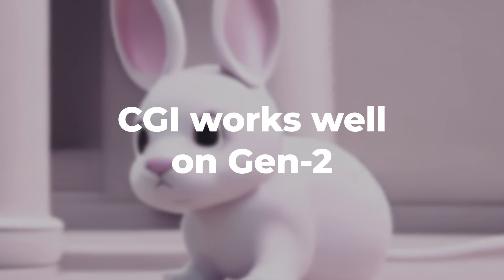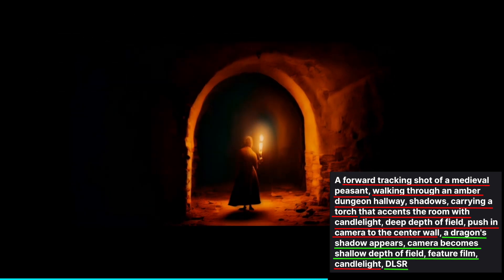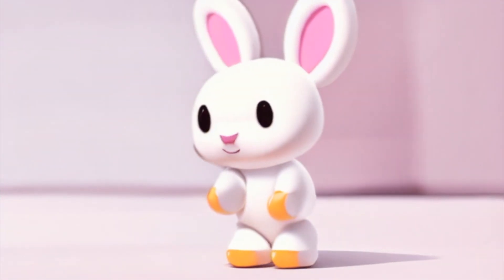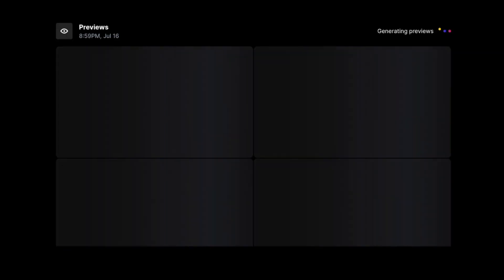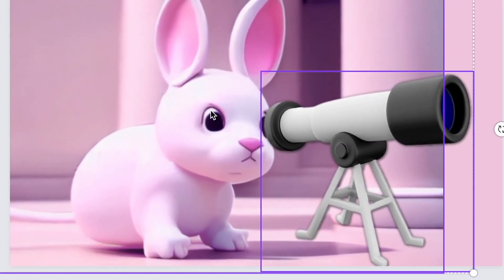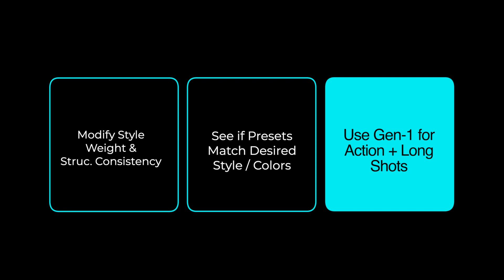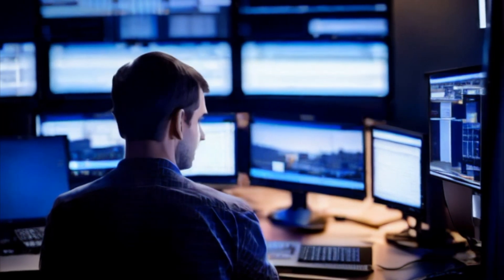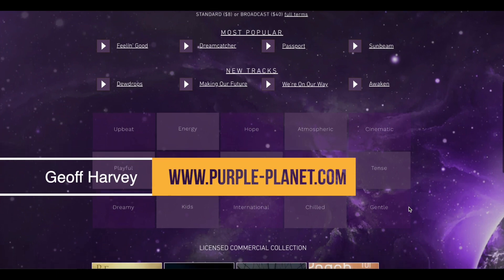How to Make An AI Movie That's Consistent | Text-to-Video | Runway Gen-2 Tutorial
In this video I give a tutorial on RunwayML Gen-2's text-to-video tool and a little Gen-1, to teach you how to make your AI movie feel consistent. This includes consistent characters like in, and gets into film editing and other filmmaking techniques.

If you have not seen "Lost Marbles", it's important to the the walkthrough to view this first

AI FILM SCHOOL
🎥 Sign up to be notified when my courses are out

CHAPTERS:
00:00 Introduction
00:26 Basic Learnings
01:19 Complex Prompts (can suck)
02:29 Simple Prompt Example
03:21 Walkthrough Begins
04:18 Seed Locking
04:49 Reference Images
05:57 Storytelling Tips
07:04 Gen-1 Action Shots
08:17 Editing
10:34 Music
11:15 AI Film School